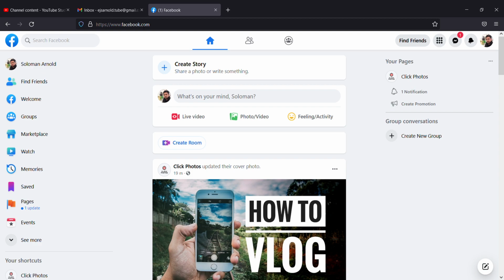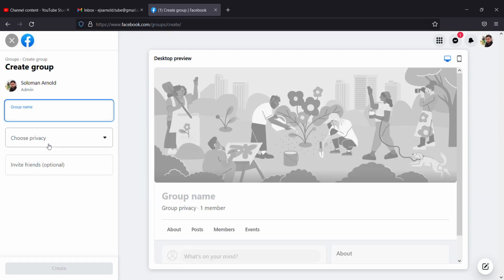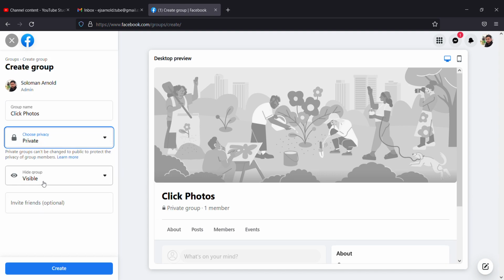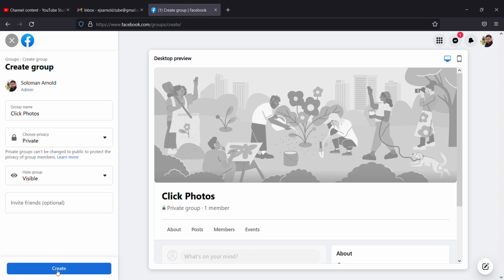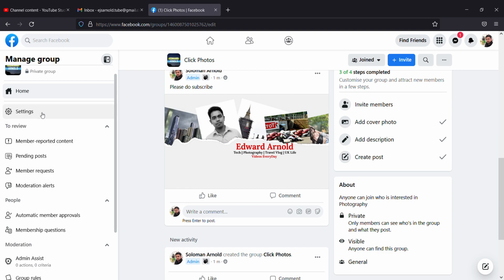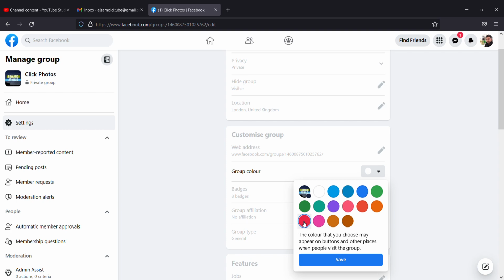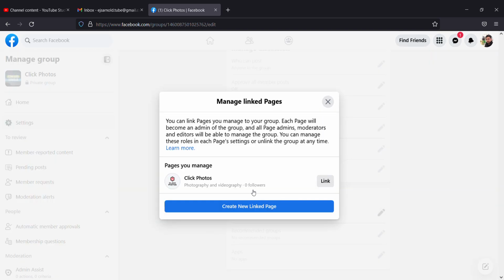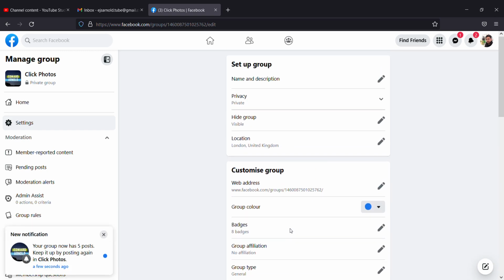How to create a Facebook Group (2021 update)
Go the Groups page in Facebook.
Click “Create Group”
Name your Group.
Add some people to your Group.
Select Privacy.
Choose whether Group is hidden or not.
Click Create Group.

Choose cover photo.